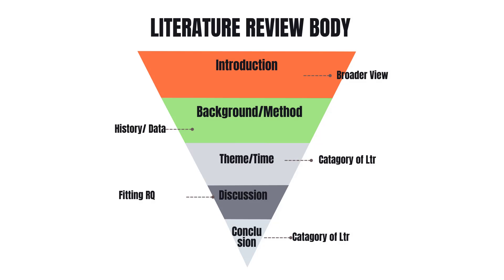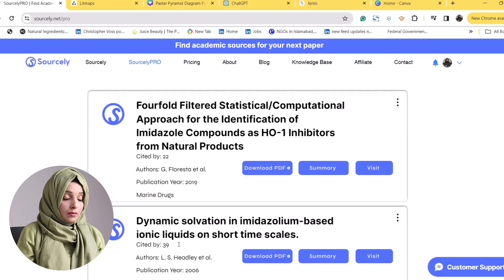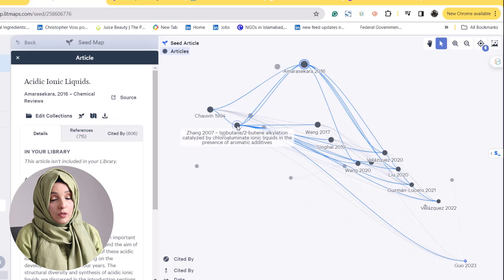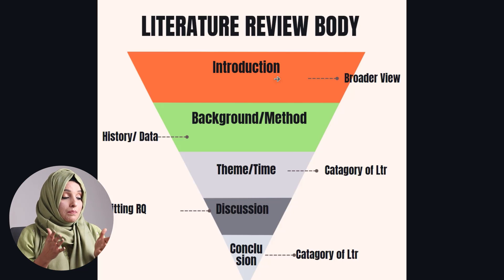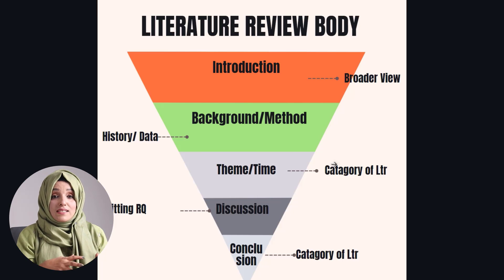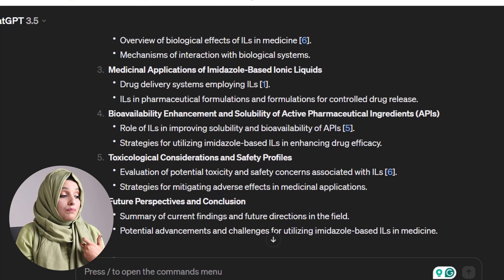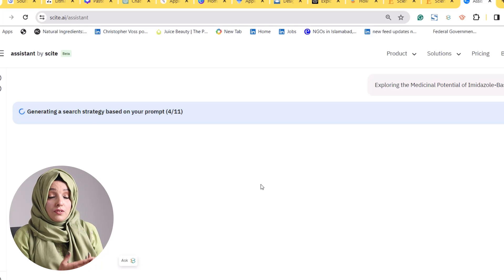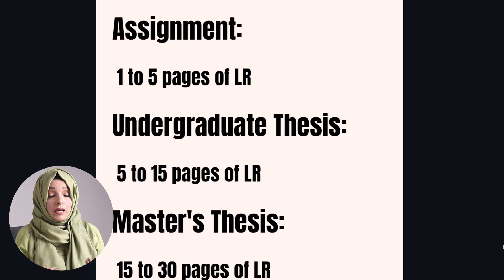What is a Literature Review? Fast & Easy Literature Review Writing With AI Tools in 2024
What is a Literature Review? Fast & Easy Methods of 2024 | Literature Review With AI Tools